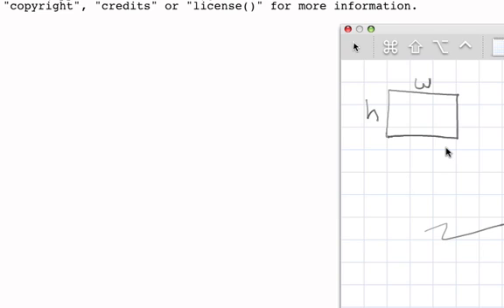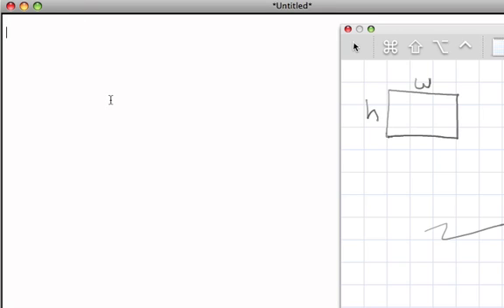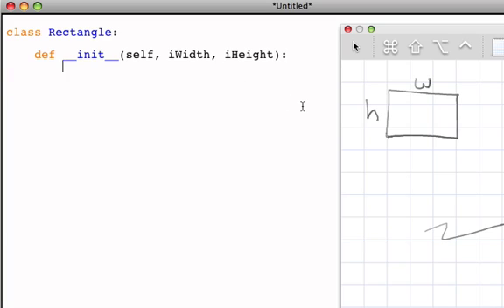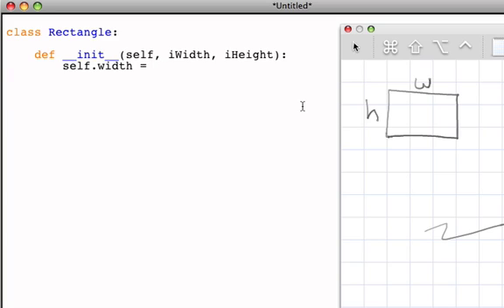Classes (Part 2) The Constructor method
Writing the constructor for a class